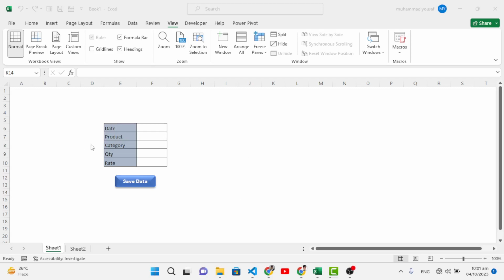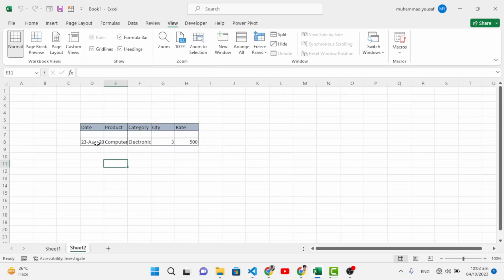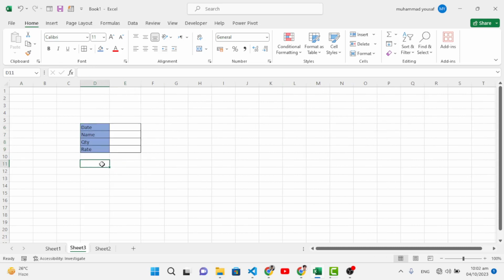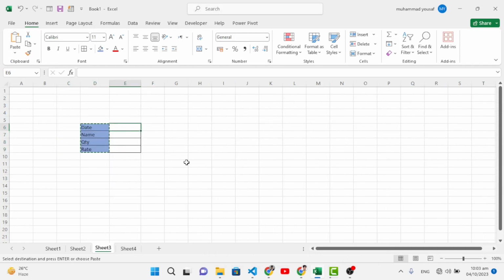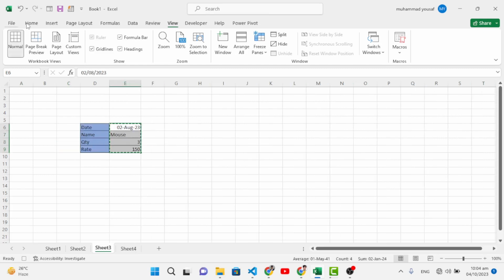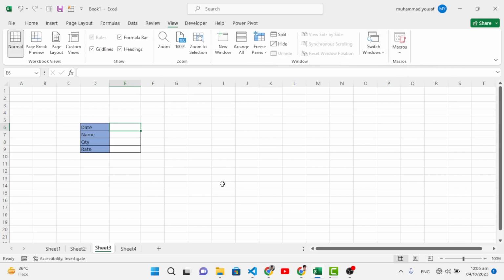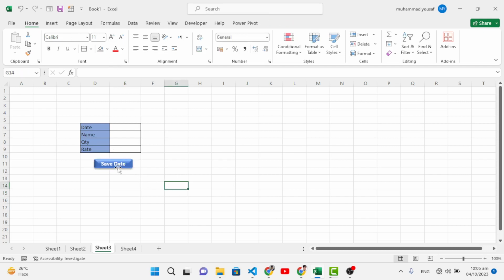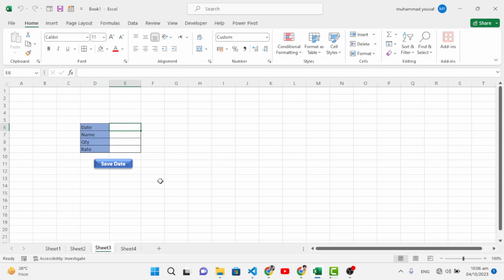How to Automatically Transfer Data From One Sheet to Another in Excel Using Macros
We will learn How to Automatically transfer data from one sheet to another in excel.